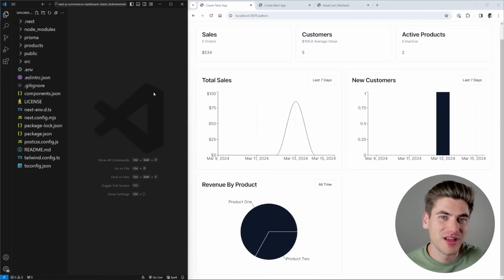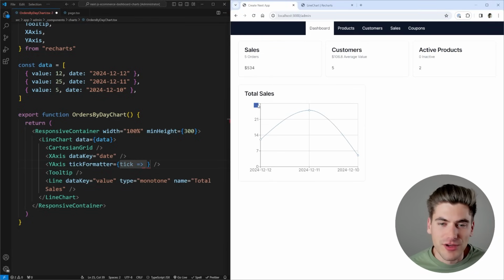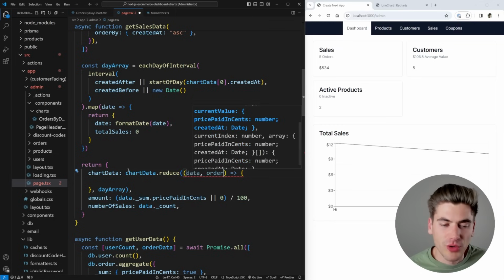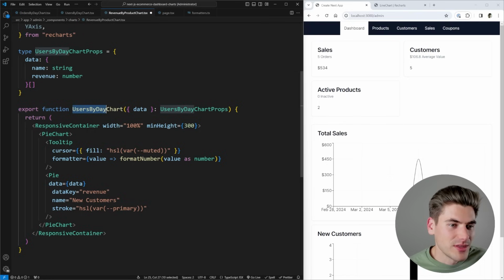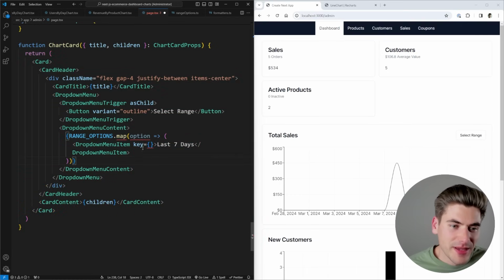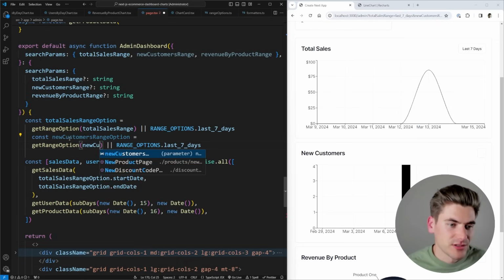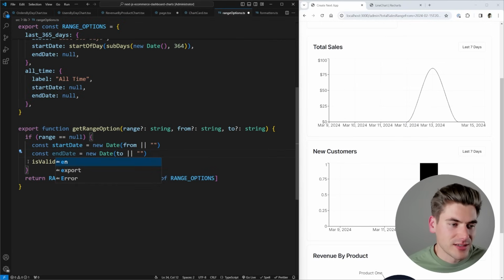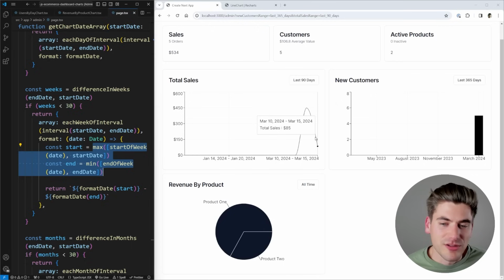How To Make Beautiful Charts In Next.js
Building beautiful charts in React/Next.js is not easy, but in this video I will show you exactly how to build a robust and beautiful chart system with Next.js.

⏱️ Timestamps:

00:00 - Introduction
01:31 - Setup
02:40 - Basic Chart
11:55 - Orders By Day Chart
23:14 - Users By Day Chart
28:10 - Revenue By Product Chart
34:24 - Basic Date Range Filter
49:40 - Custom Date Range Filter
59:26 - Chart Interval Improvements